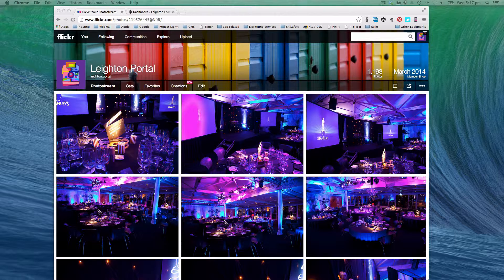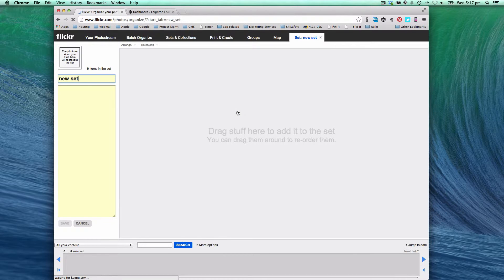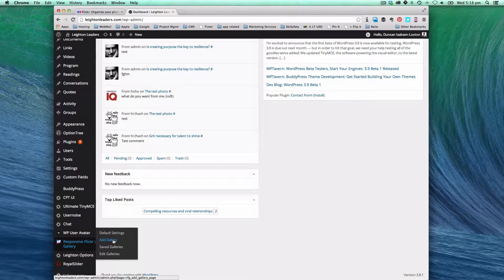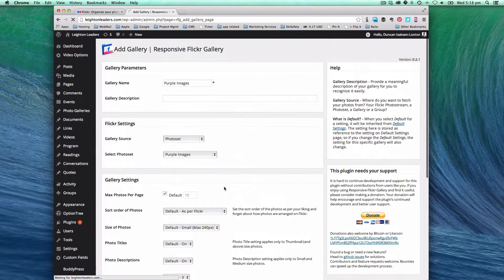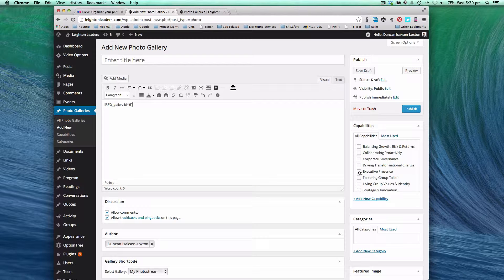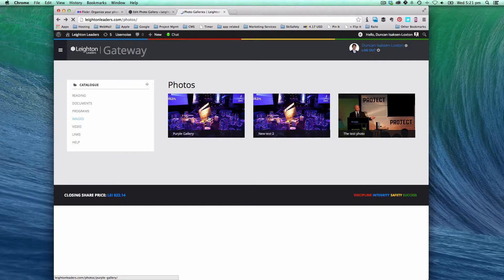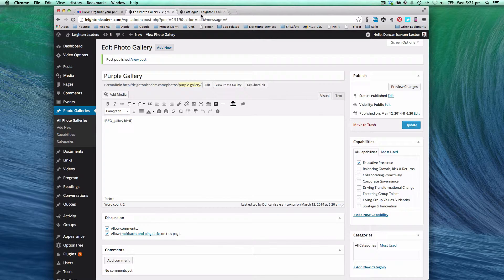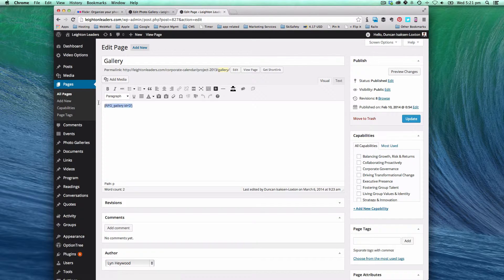How to Add Flickr Gallery to WordPress Website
In this video, you will learn how to add Flickr Gallery to WordPress Website. This shows you how to use the Responsive Flickr Gallery component to pull in your Flickr feed and then place that gallery on any page on your site.

Chapters:
00:00:00 - Setting Up a Flickr Photo Stream Gallery
00:00:25 - Dividing and Organizing Photos
00:00:47 - Accessing the Dashboard
00:01:11 - Saving Purple Images
00:01:30 - Creating a Flicker Gallery
00:01:49 - Linking the Photo Gallery to Executive Presence
00:02:08 - Adding the Purple Gallery
00:02:29 - Copying and Rendering Text
00:02:55 - Rendering Images from a Gallery
00:03:15 - Page